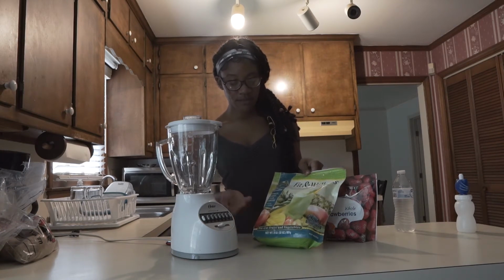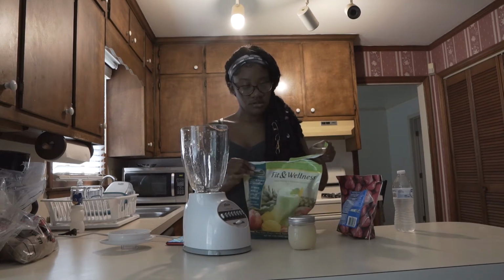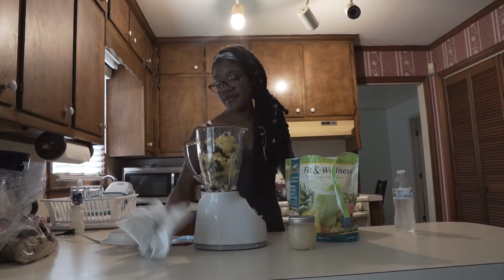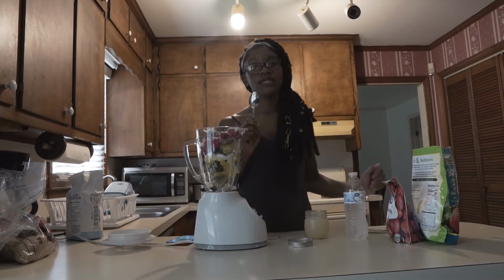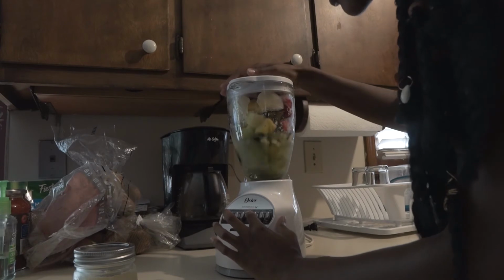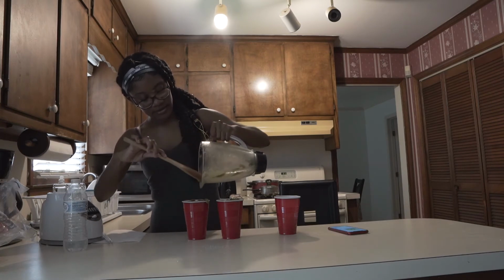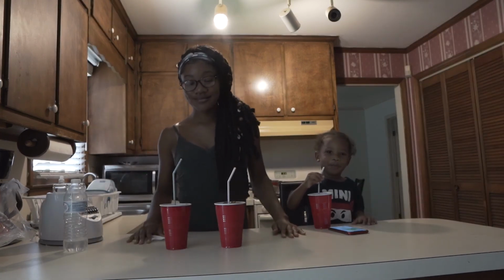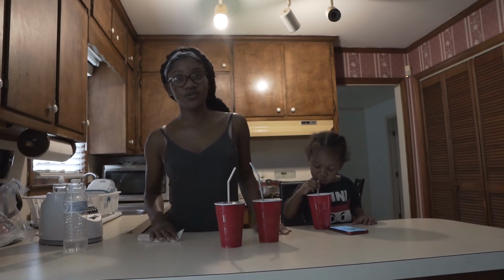Green Sea Moss Smoothie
Hey y'all I'm back! I wanted to try something new with with my smoothies this time around so, I add Jamaican Sea Moss as an special ingredient. Also this my first time making green smoothies and it tasted fantastic!